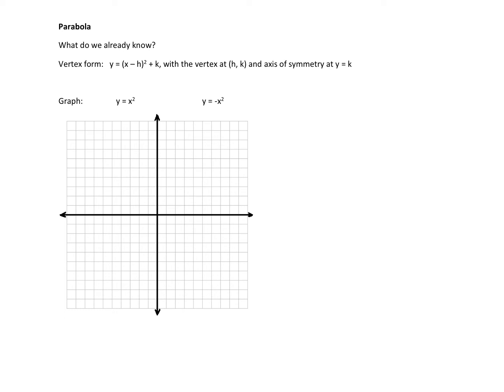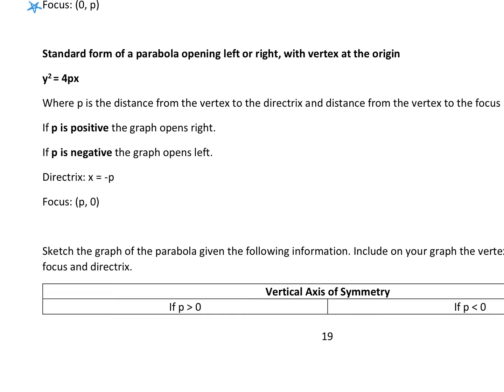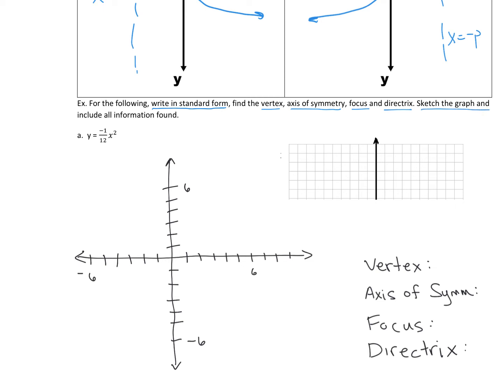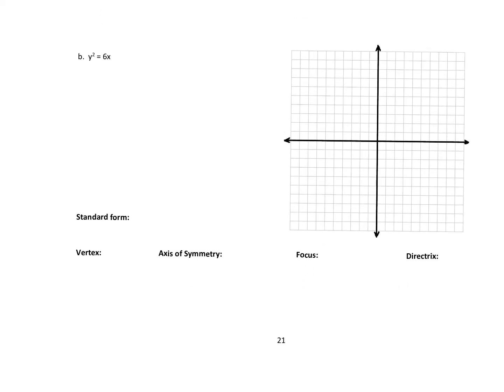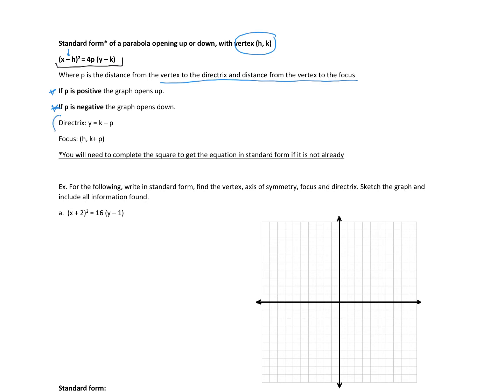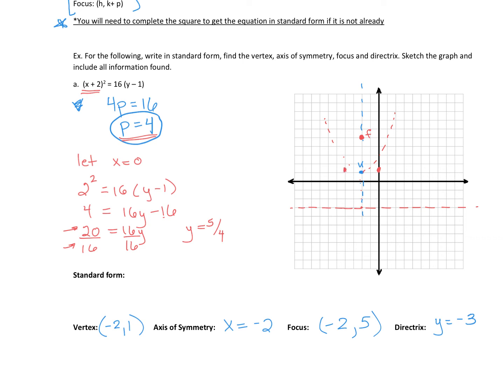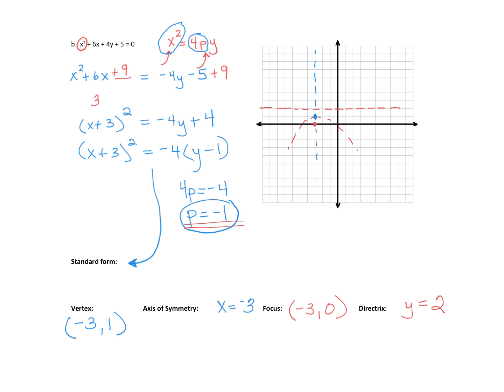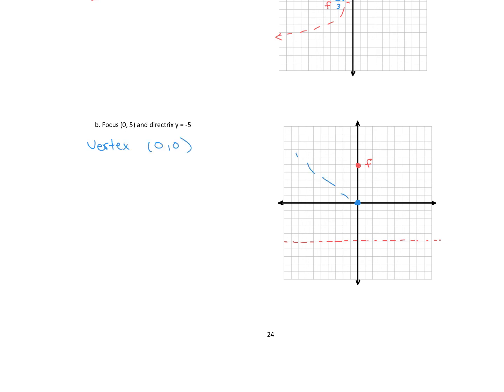Conic Sections- Parabolas